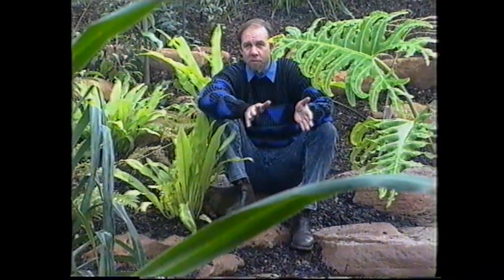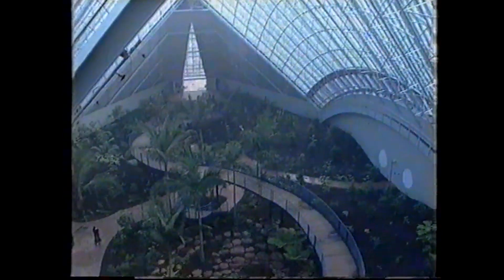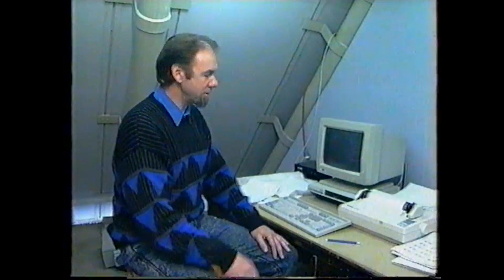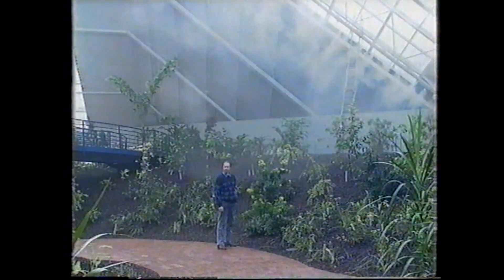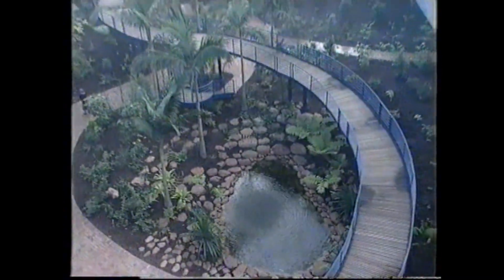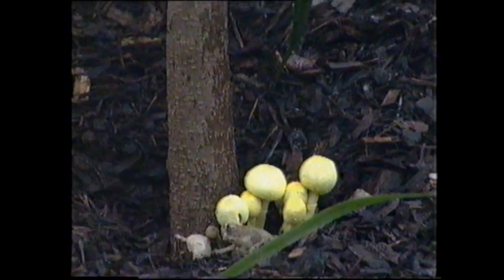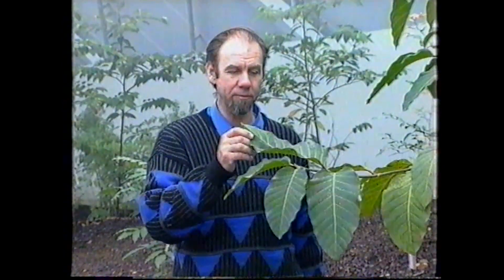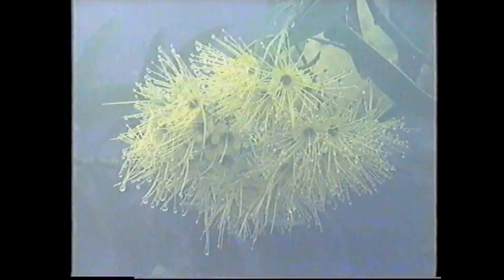How to build a rainforest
The conservatory in Adelaide Botanic Garden, South Australia, is one of Australia's most prized buildings. It was constructed for Australia's bicentenary in 1988 to house a tropical rainforest which is now thriving, but Rob was able to get a sneak preview inside before it opened and he explains some of the revolutionary features of this impressive building.